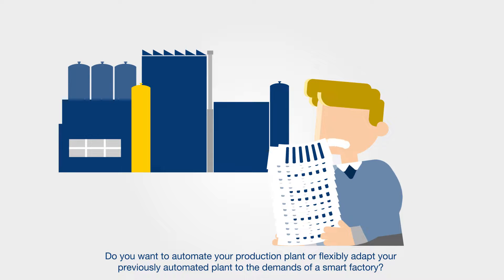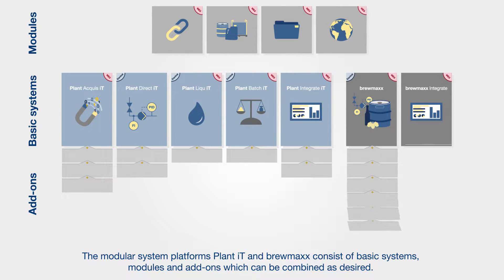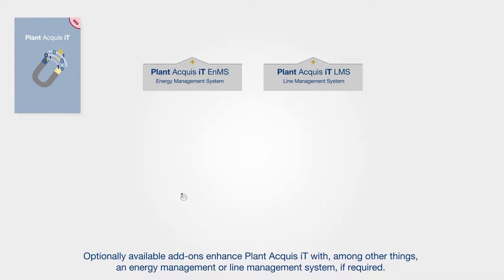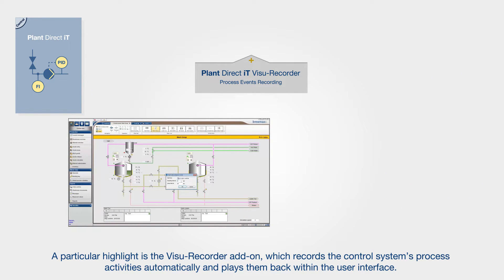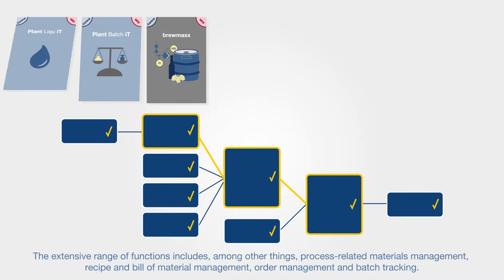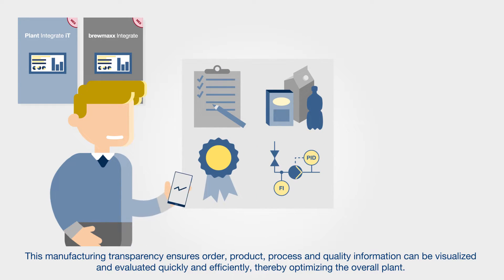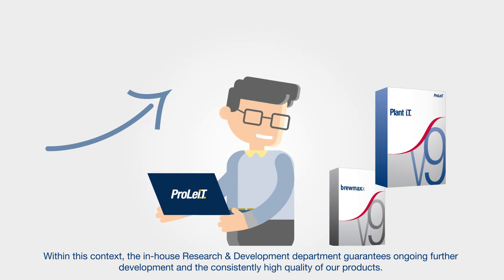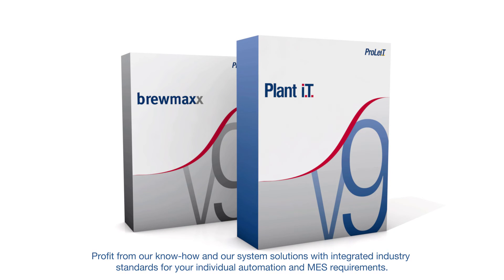Process Control System & MES Solutions - ProLeiT - English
ProLeiT’s scalable product portfolio is just as diverse as the world of automation. The modular system platforms Plant iT and brewmaxx consist of basic systems, modules and add-ons which can be combined as desired.

ProLeiT AG
Einsteinstr. 8
91074 Herzogenaurach